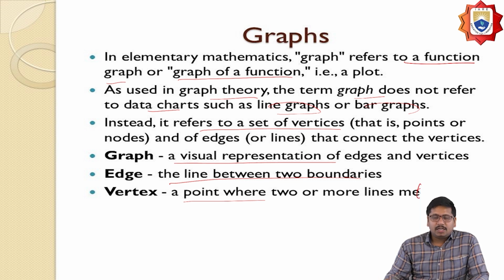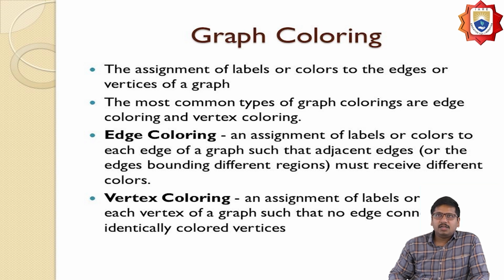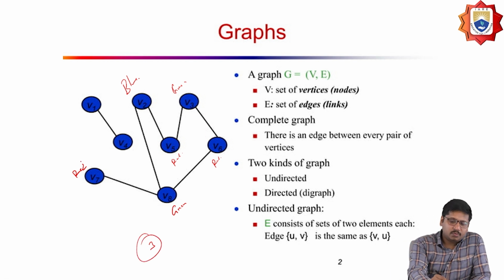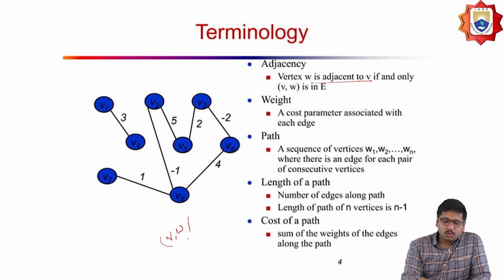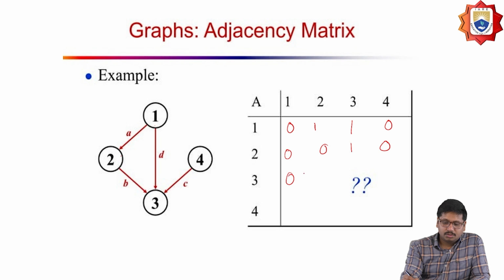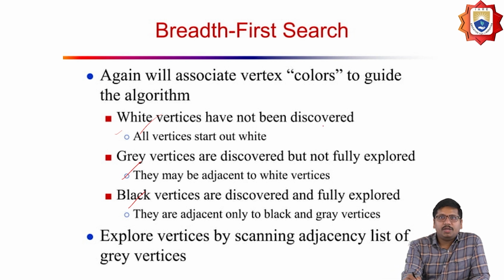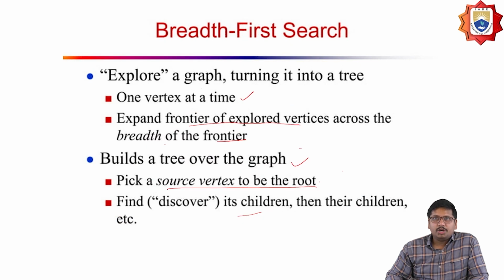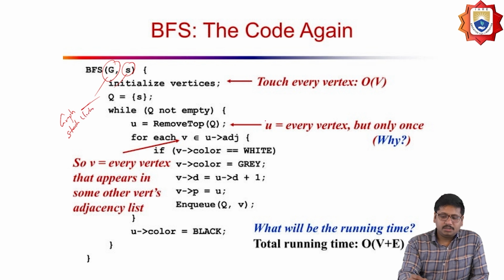Graph Concept and BFS Algorithm by Dr. M Lakshmi Prasad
Graph Concept and BFS Algorithm by Dr. M Lakshmi Prasad | IARE

Telangana, India.